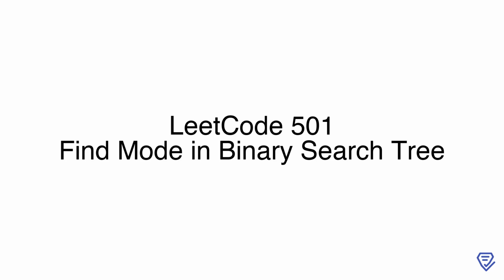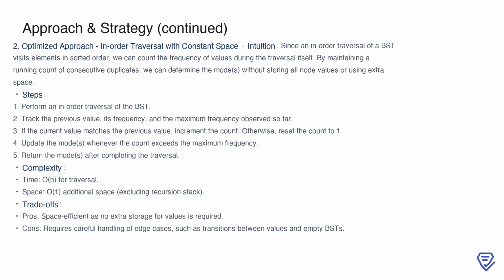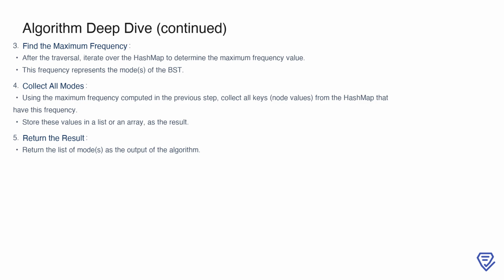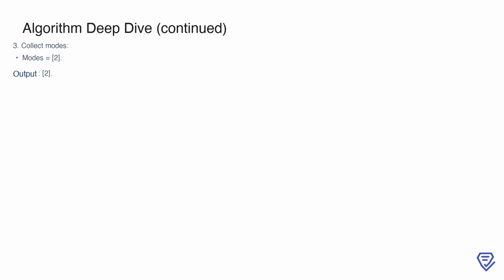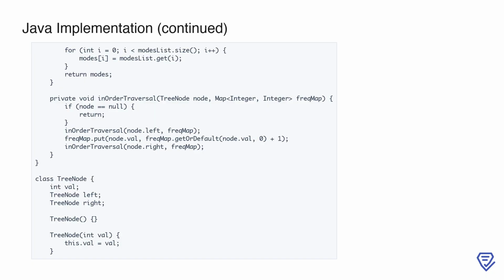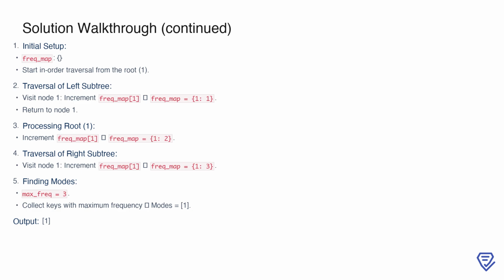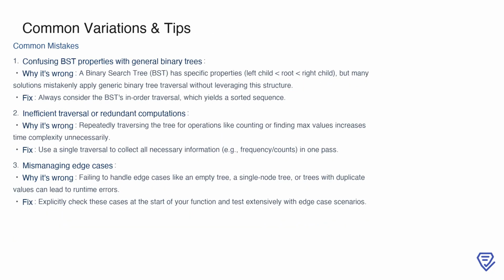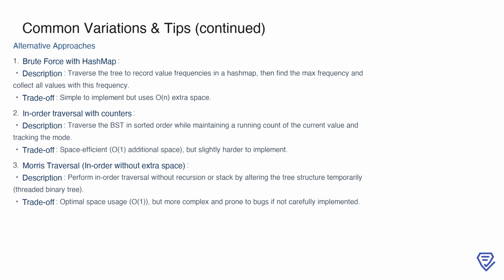LeetCode 501: Find Mode in Binary Search Tree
Difficulty: Easy

📚 Topics: Array, Binary Search, Binary Tree, Recursion, Stack

⏱️ Timestamps:
00:00 - LeetCode 501: Find Mode in Binary Search Tree
00:22 - Problem Statement
01:09 - Problem Statement (continued)
01:36 - Problem Statement (continued)
01:53 - Problem Statement (continued)
02:21 - Problem Statement (continued)
03:06 - Approach & Strategy
04:08 - Approach & Strategy (continued)
05:19 - Approach & Strategy (continued)
06:23 - Algorithm Deep Dive
07:19 - Algorithm Deep Dive (continued)
07:57 - Algorithm Deep Dive (continued)
08:50 - Algorithm Deep Dive (continued)
09:45 - Algorithm Deep Dive (continued)
10:52 - Algorithm Deep Dive (continued)
11:32 - Python Implementation
12:40 - Python Implementation (continued)
13:17 - Java Implementation
14:22 - Java Implementation (continued)
15:15 - Java Implementation (continued)
15:51 - Solution Walkthrough
16:50 - Solution Walkthrough (continued)
17:33 - Solution Walkthrough (continued)
18:19 - Solution Walkthrough (continued)
19:09 - Time & Space Complexity
19:56 - Time & Space Complexity (continued)
20:39 - Time & Space Complexity (continued)
21:16 - Time & Space Complexity (continued)
22:10 - Common Variations & Tips
23:19 - Common Variations & Tips (continued)
24:09 - Common Variations & Tips (continued)
25:18 - Common Variations & Tips (continued)
26:26 - Conclusion
26:45 - Thank You!